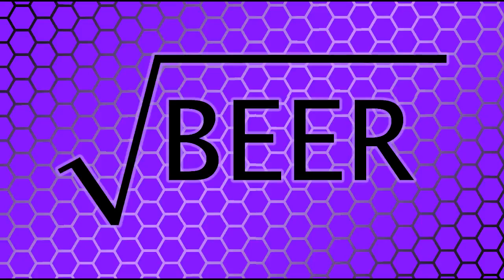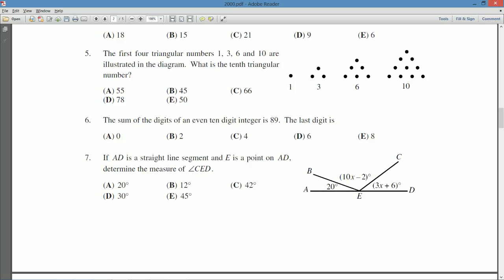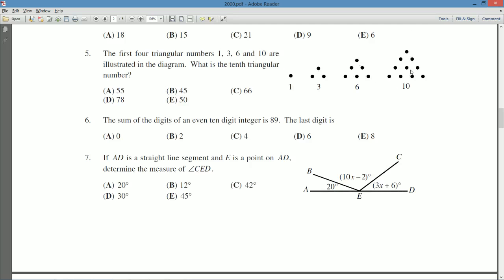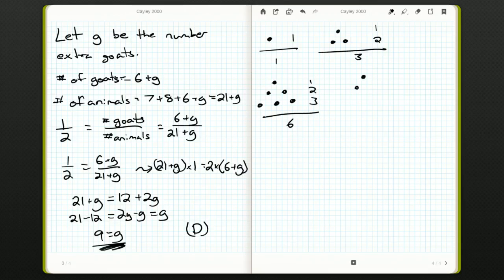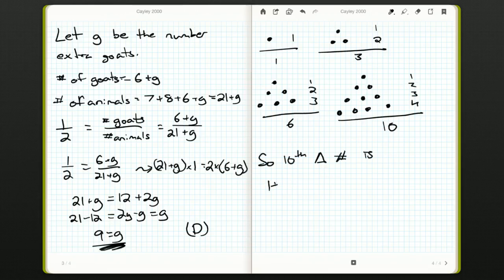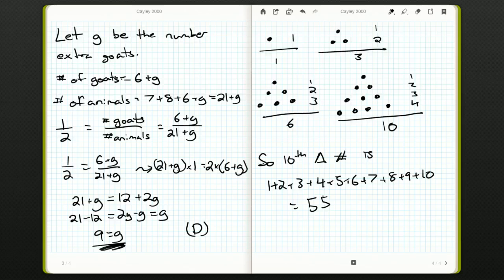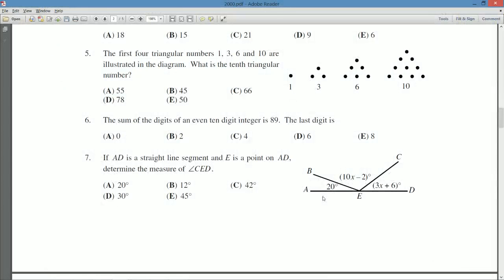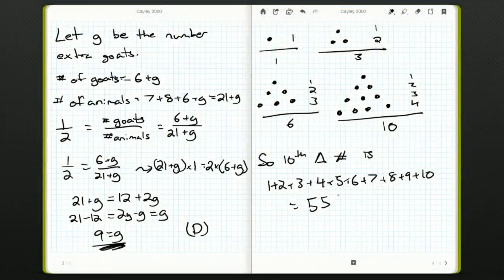Cayley 2000 5